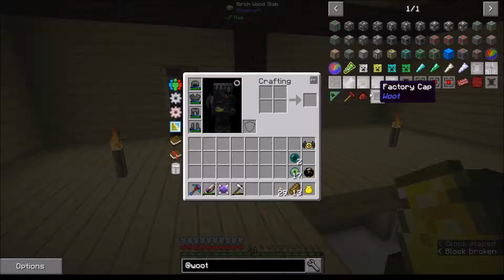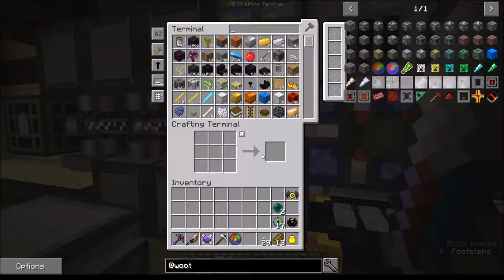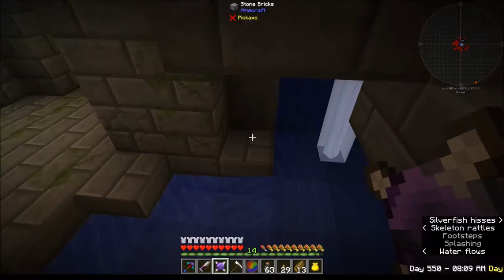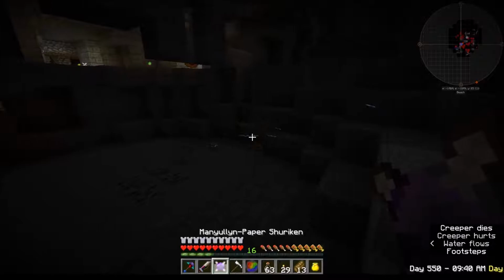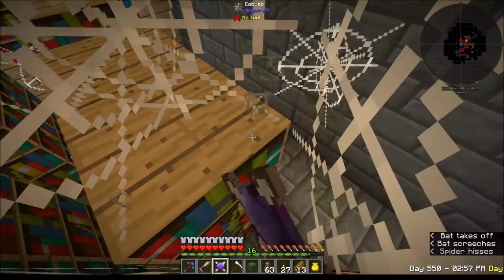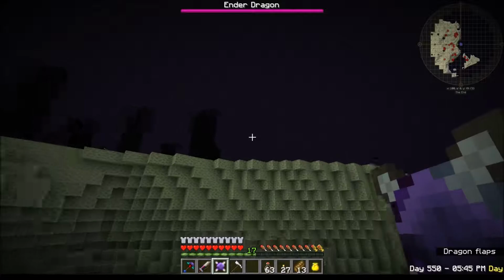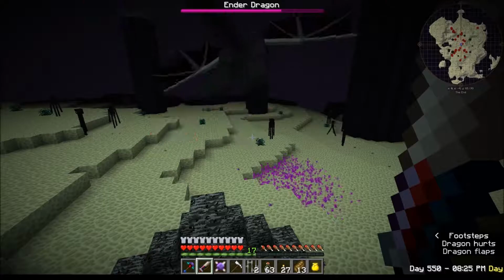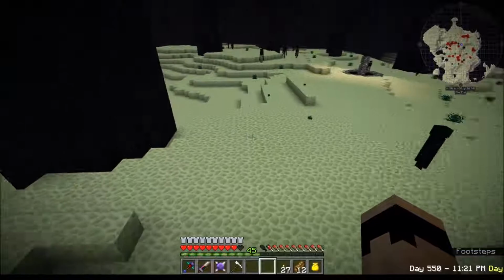FTB Beyond - 017 - Ender Dragon is Weak!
Add me on LINE! (ID: smokyxseresuta)